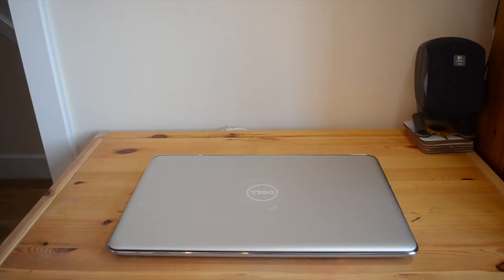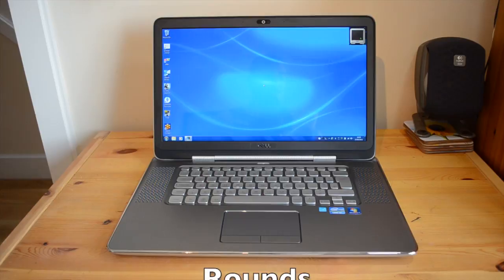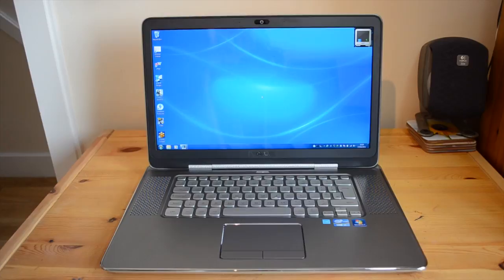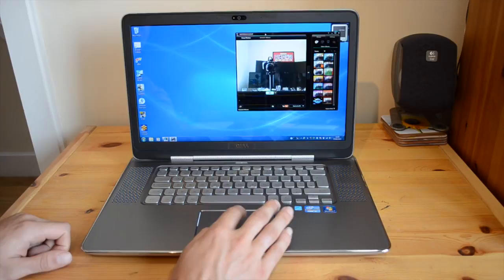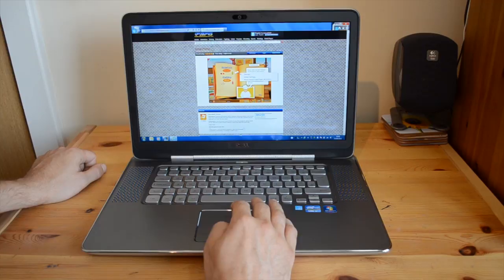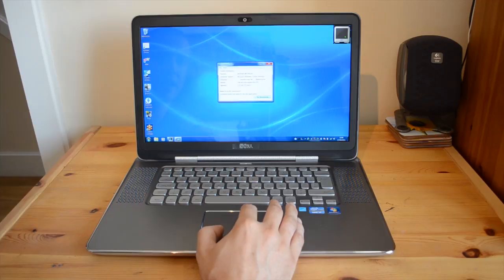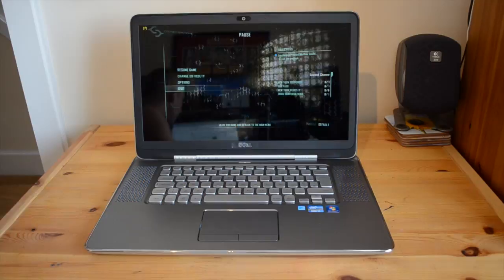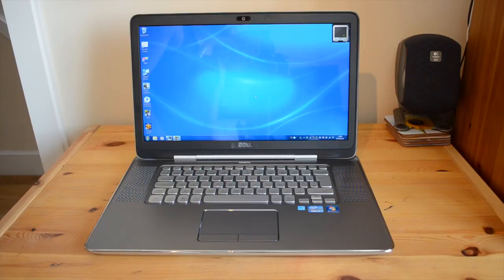Dell XPS 15z Full In Depth Review (Macbook Pro Alternative ?)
Check out the gallery on my website to compare to macbook pro.